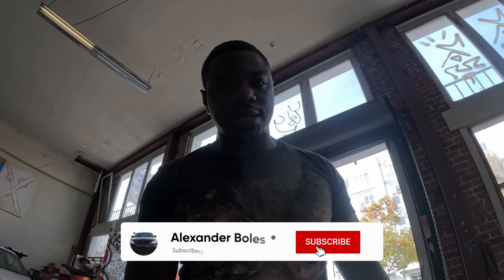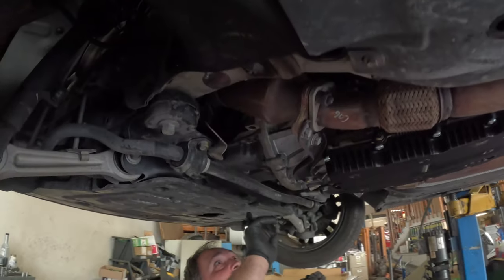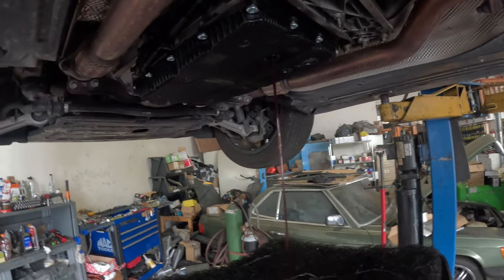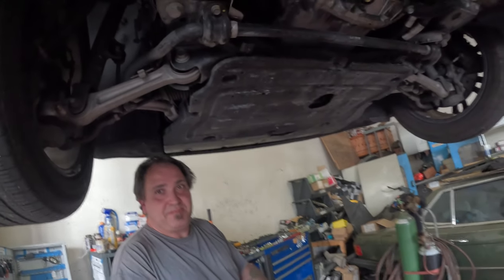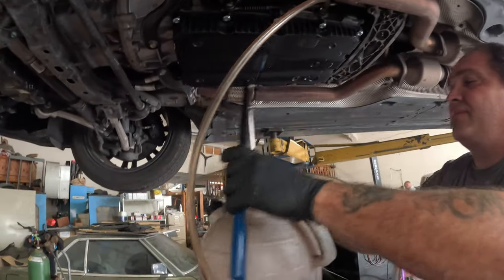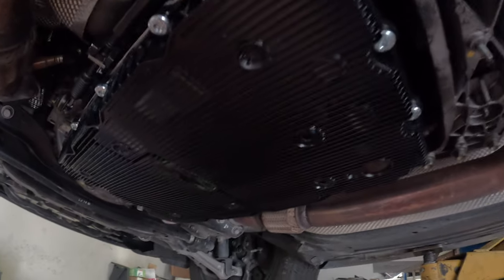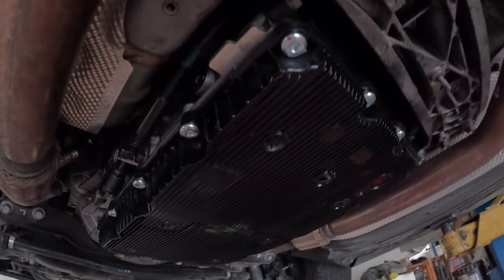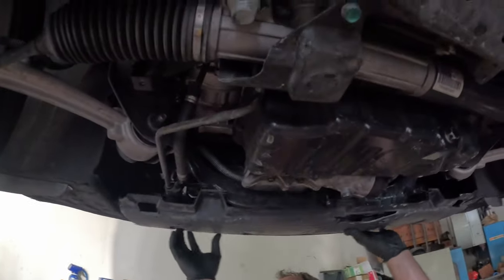How to change the Transmission fluid on a 2012 Hyundai Genesis R-spec 5.0 Sedan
So...I initially put SP3 inside of the Genny when I first put the fluid in it. These 5.0 V8 Genesis Sedans need SPIV. So today I put Ravenol SPIV with the help of my buddy Jeremy inside the car.

Today I learned how to fully drain the transmission fluid on the Genesis which took about 2-3 hours in total to do it correctly. It will take a bit longer if you don't have a lift.

Here's a video showing you how to do it step by step and don't make the same mistake that I did because not reading thoroughly and putting the wrong fluid in your car can severely damage the drivability of your vehicle.This video is here to HELP you and SAVE you time and MONEY.

Below are some of the tools that were used in the video to help you with your job:

Any questions or comments drop them below!

AND